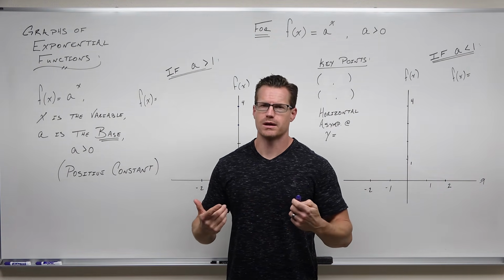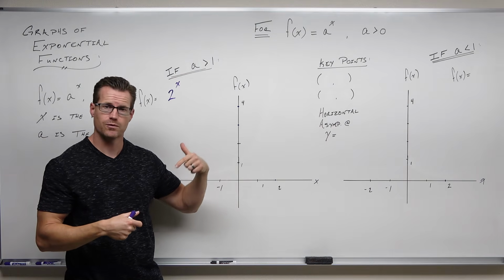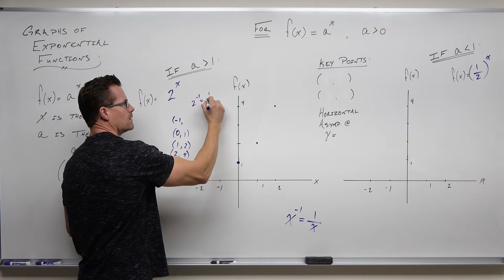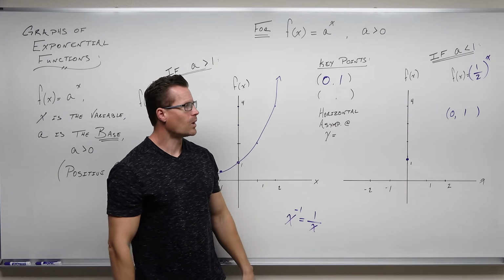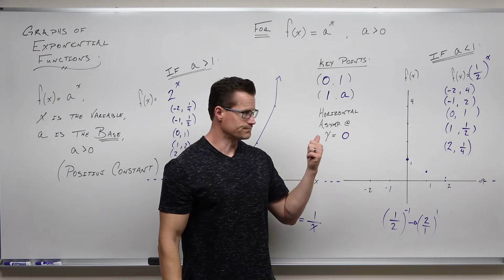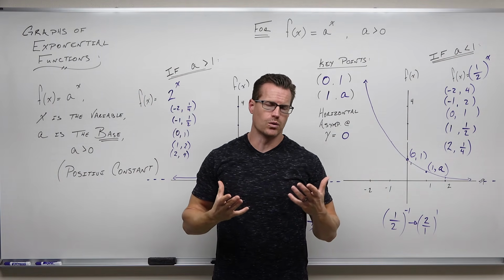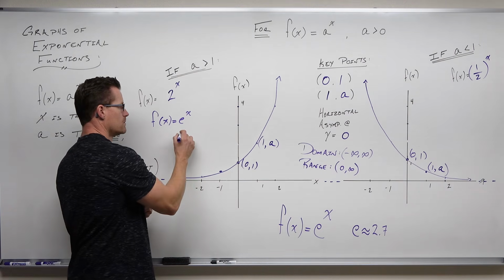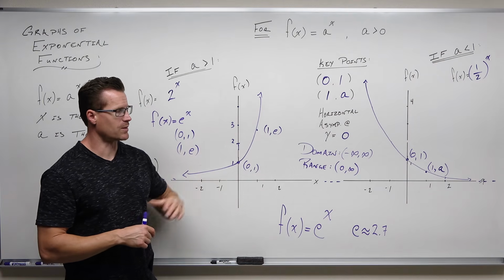Graphs of Exponential Functions (Precalculus - College Algebra 52)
An introduction to the graphs of exponential functions with a focus on why they look the way they do and how to identify key points and asymptotes.